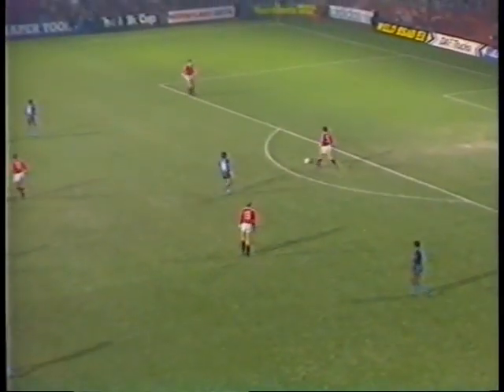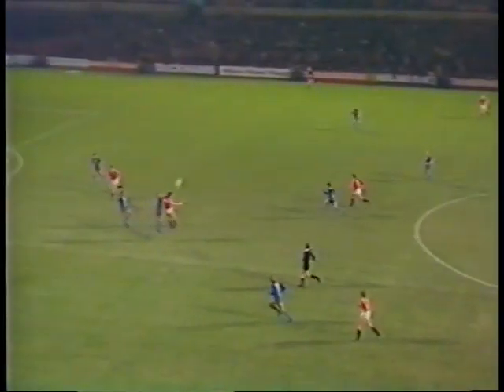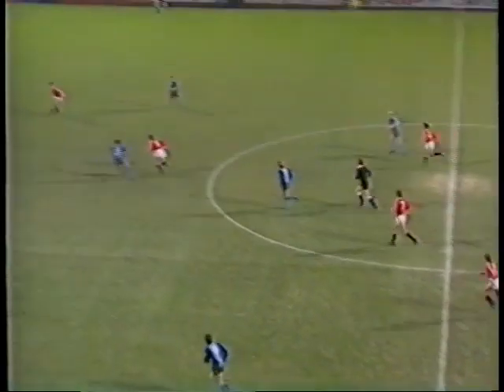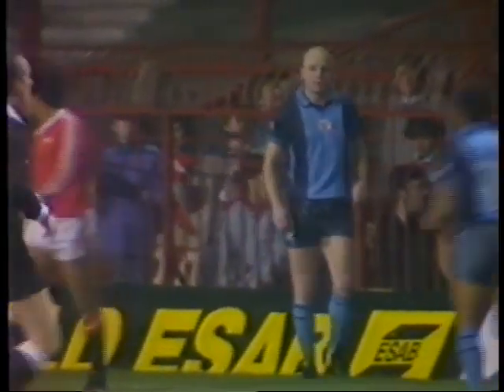Manchester Utd v Southampton League Cup 4th Round 30-11-1982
Both these sides required replays to get beyond the 3rd Round. United beat Bradford City 4-1 and Southampton thrashed United's rivals City 4-0.